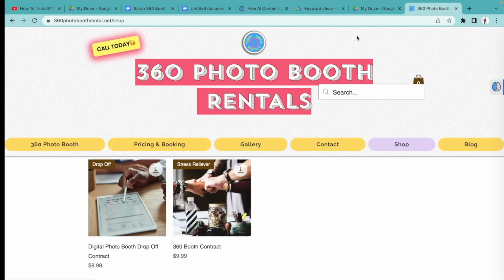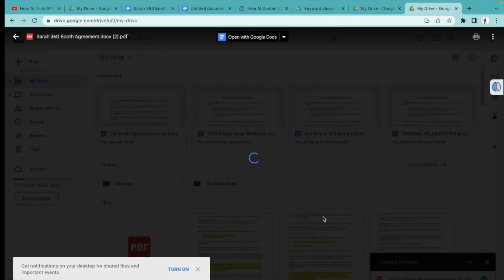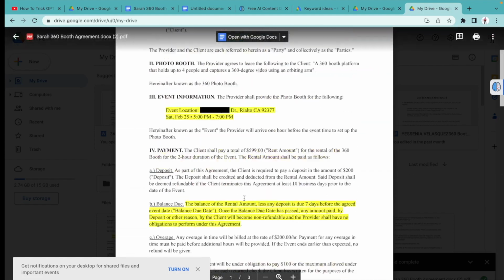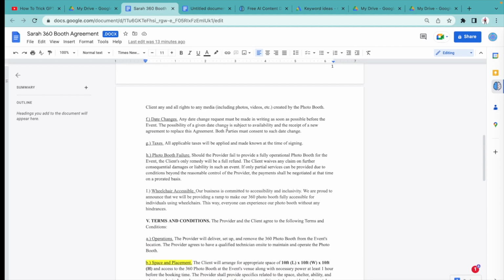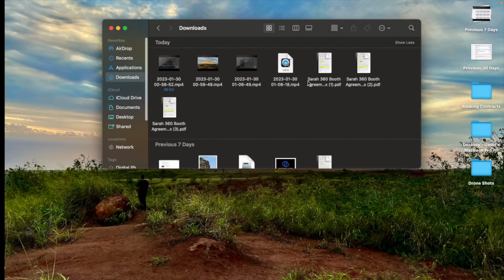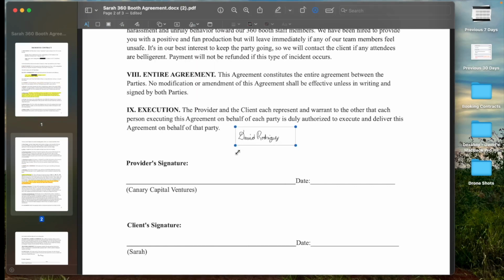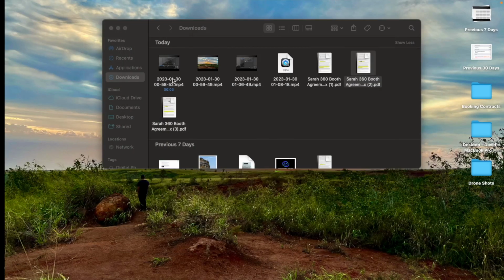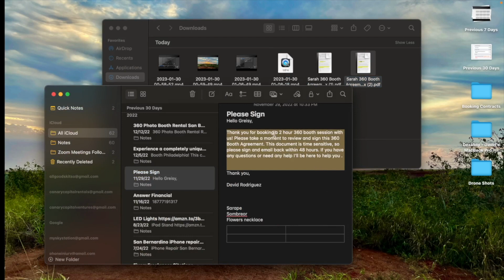Photo Booth Contract | Revise | Reuse | Photo Booth Rental Company